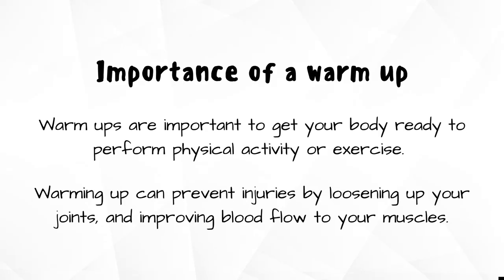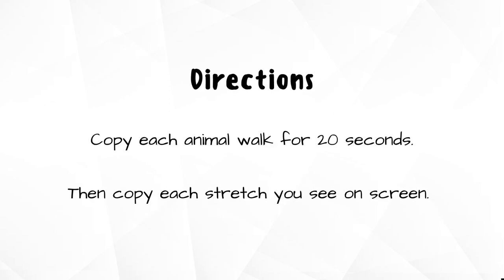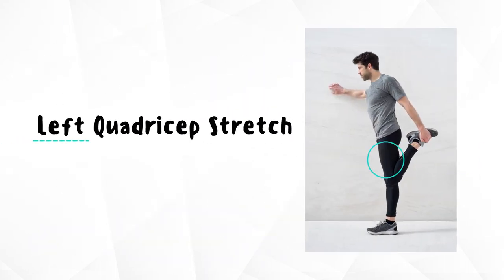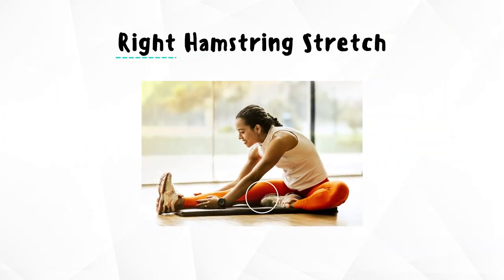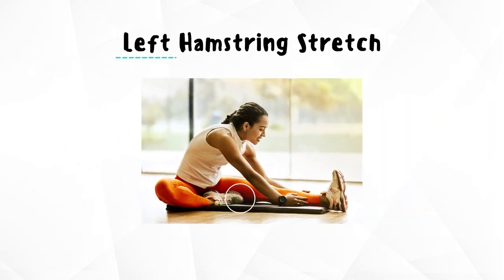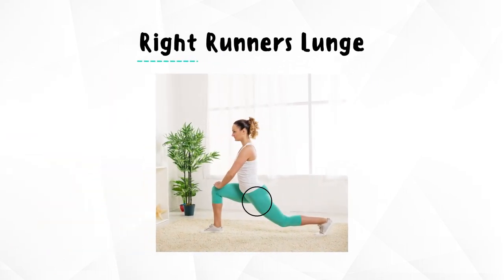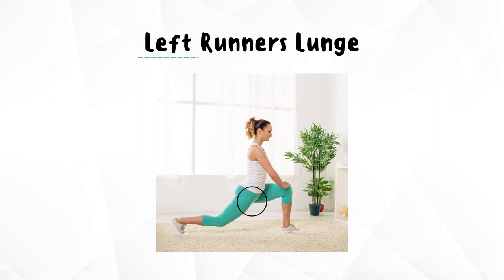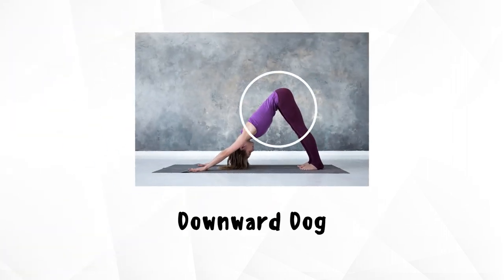Animal Walks Warm Up WITH AUDIO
Practice animal walks while getting warmed up and ready for physical activity,

This can be used as a warm up, lesson, brain break or an instant activity for your students and kids!